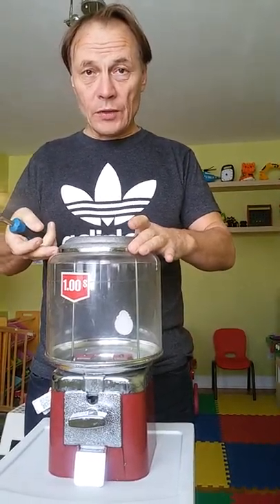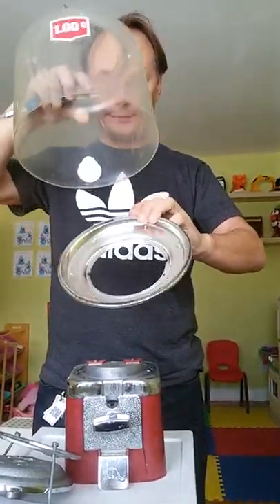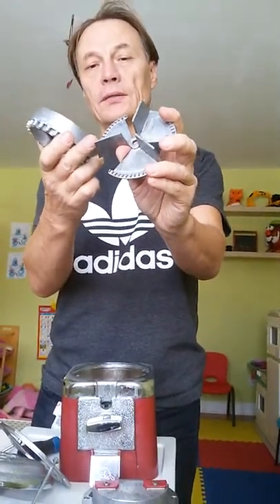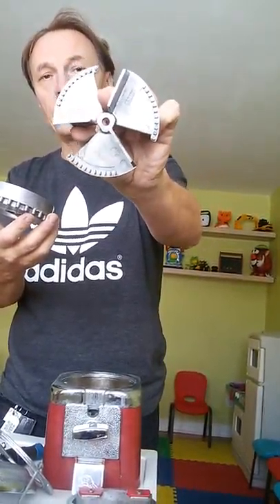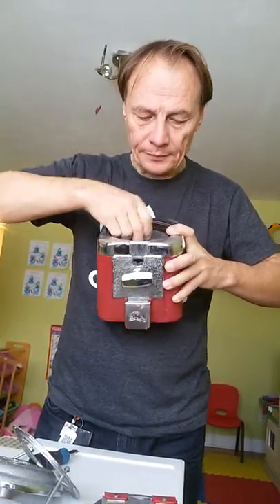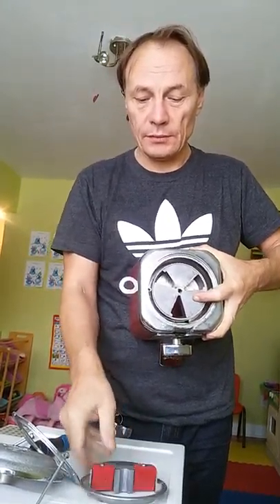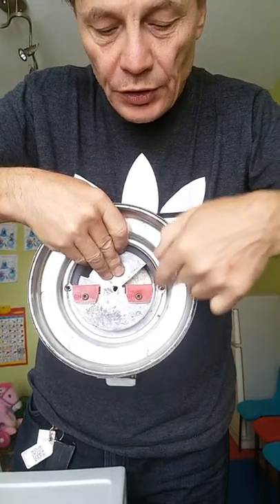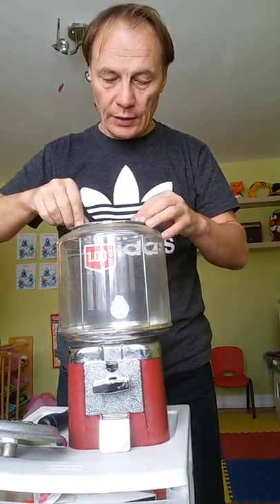Assembling of the Beaver machine head